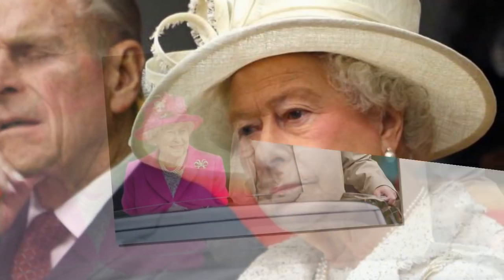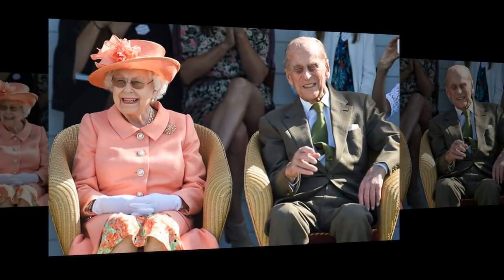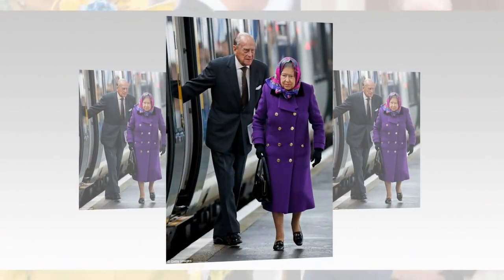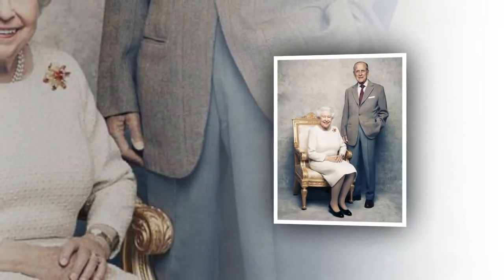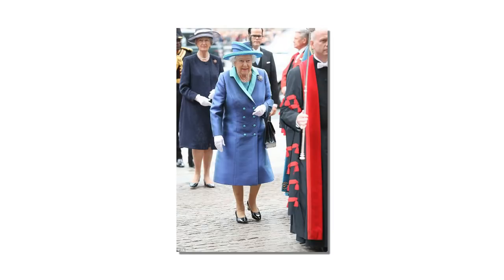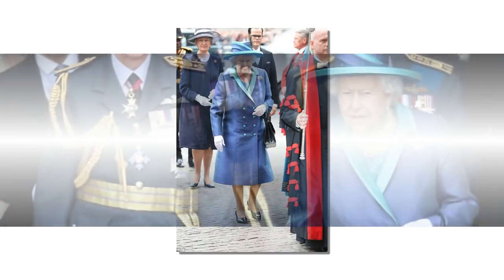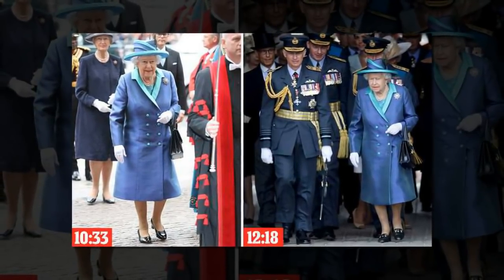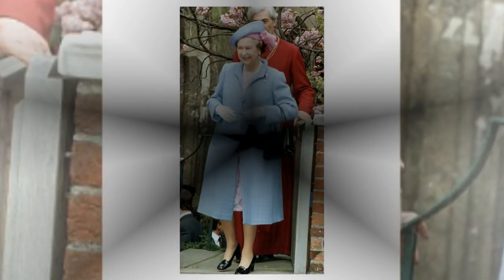Even the Queen carries flats! How the monarch discreetly changed her shoes during a busy day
Even the Queen carries flats! How the monarch discreetly changed her shoes during a busy day of engagements to mark the RAF centenary (so did YOU notice?)